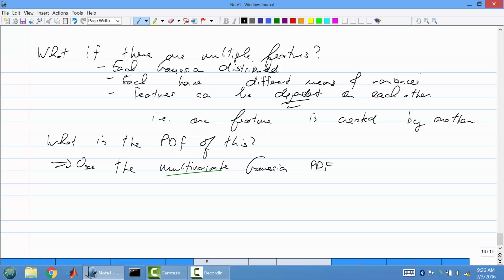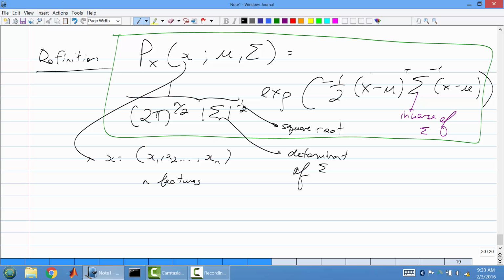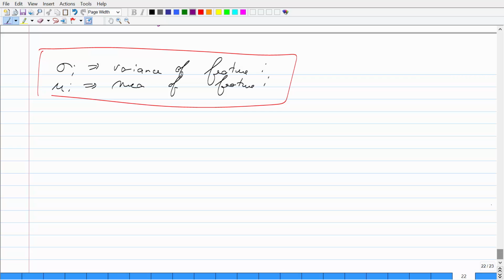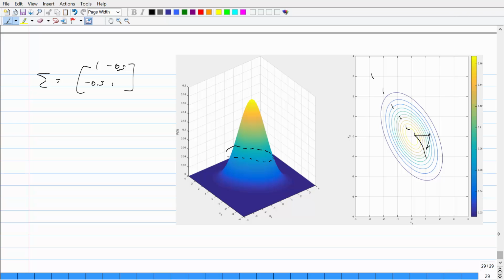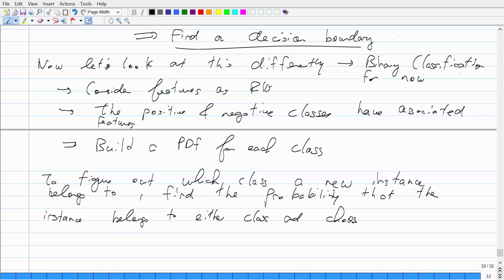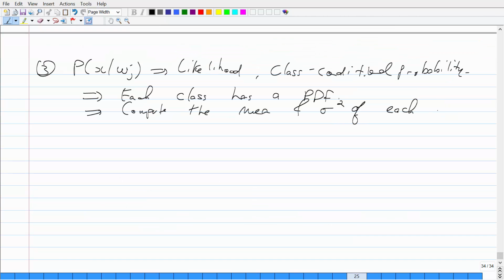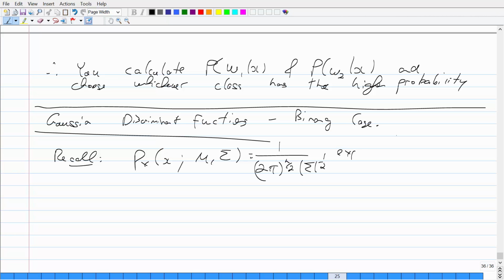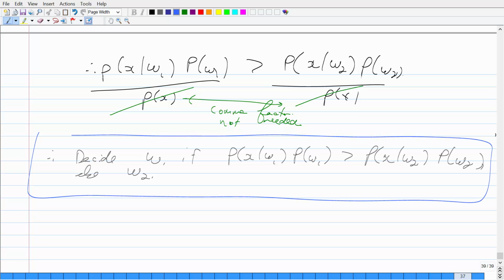Ryerson University - ELE 888 / EE 8209 - Intelligent Systems (Machine Learning) - Lecture 4, Part 2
In this next part, I finish up the probability review then get into some basics regarding Bayesian Decision Theory. I then start with an introduction to Gaussian Discriminant Functions which carries on into the next part of this lecture.